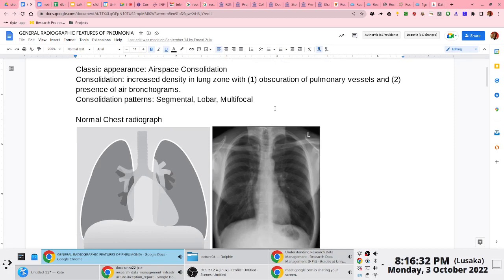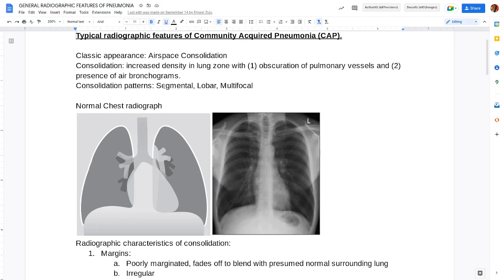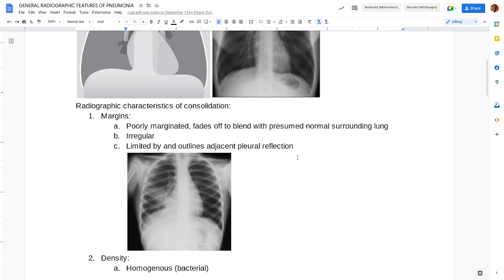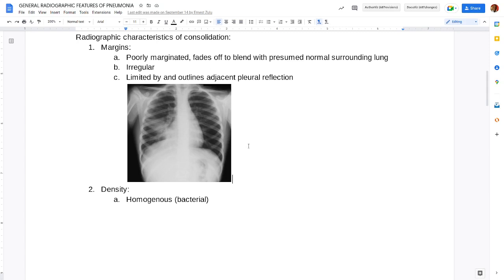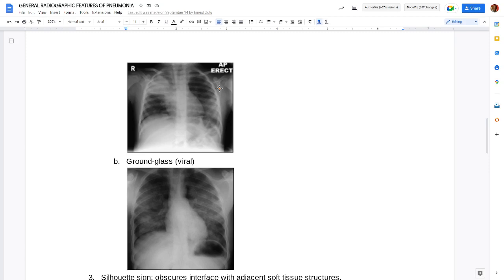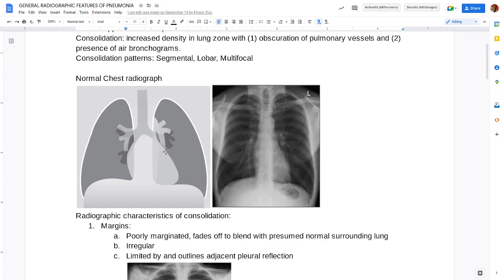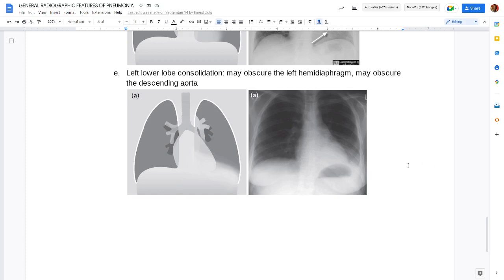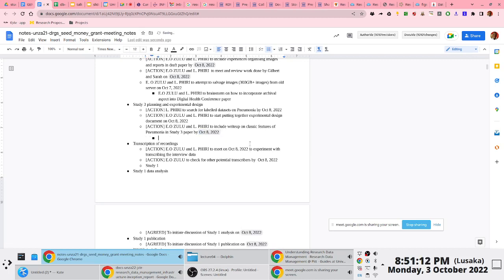Medical Imaging | Discussion With Radiologist on Classical Features of Pneumonia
I have been collaborating with a colleague---Dr. Ernest Zulu, Lt. Col.---from the University Teaching Hospitals for a little over two years now. We are working towards exploring ways of making workflows associated with Medical Imaging efficient and effective.

We have weekly meetups and in this video segment, Ernest walks us through classical features of community-acquired Pneumonia.

## Video Timeline
00:00:00 Normal Chest X-ray
00:09:20 Abnormal Chest X-ray (Bacterial)
00:20:45 Abnormal Chest X-ray (Viral)